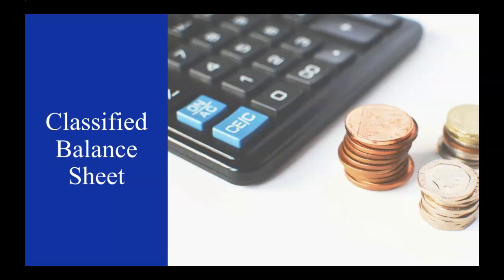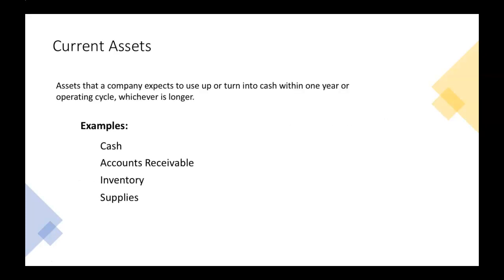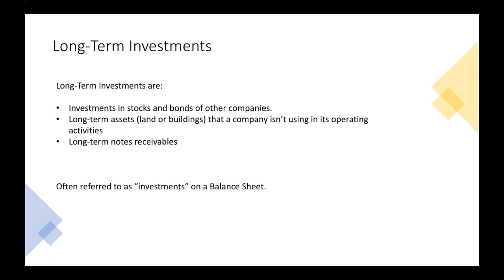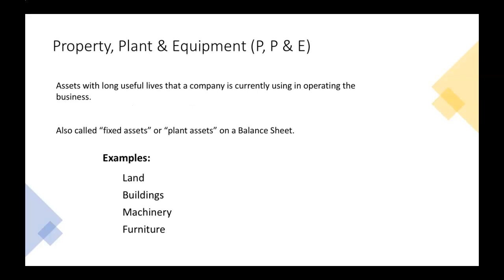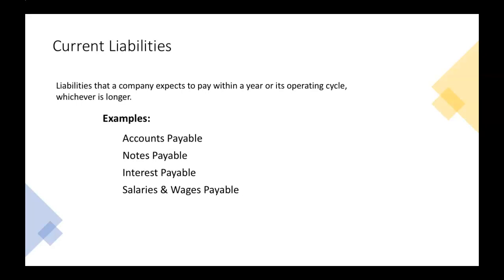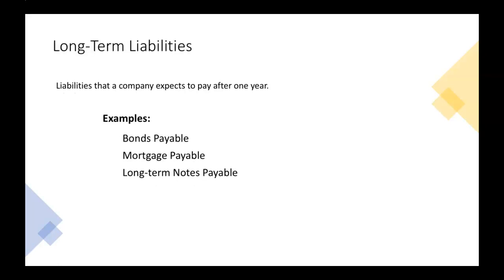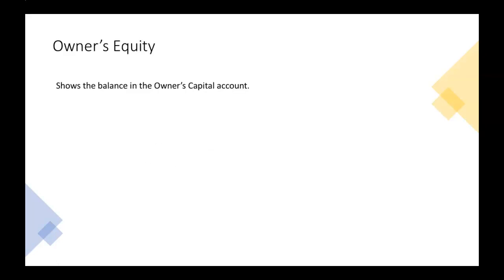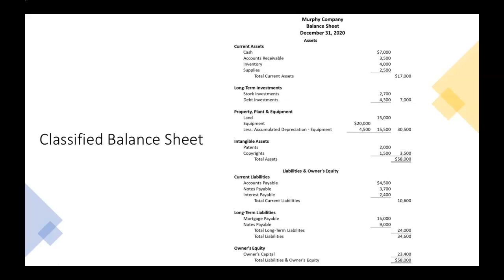Classified Balance Sheet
Reviewing the sections of a Classified Balance Sheet.